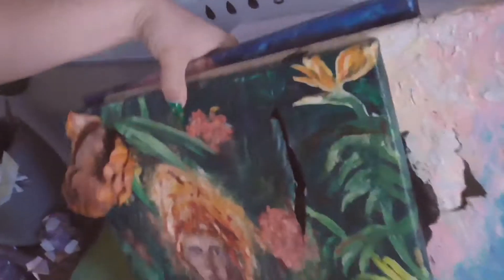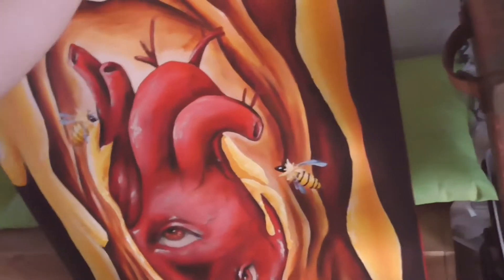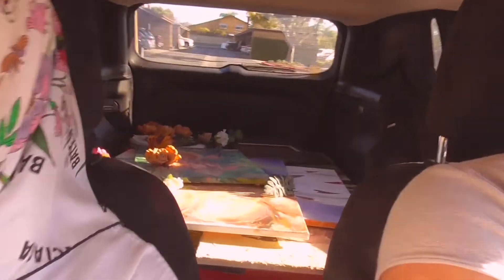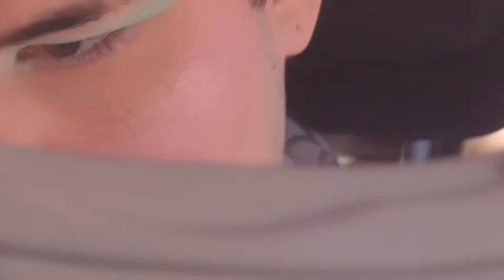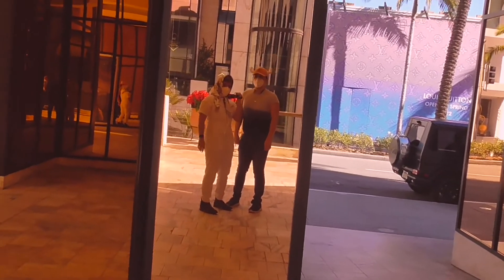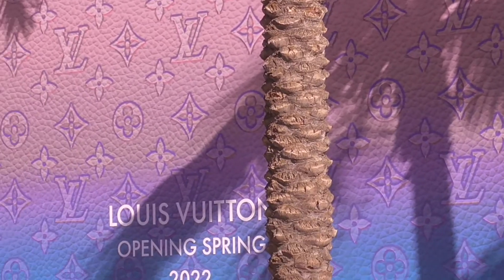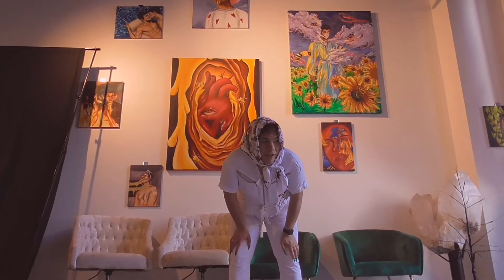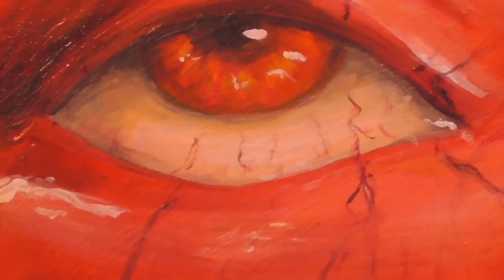HANGING MY ART ON RODEO DRIVE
Amazon Suggestions